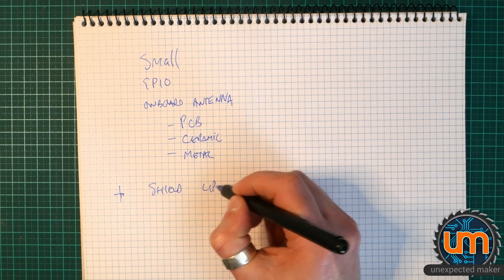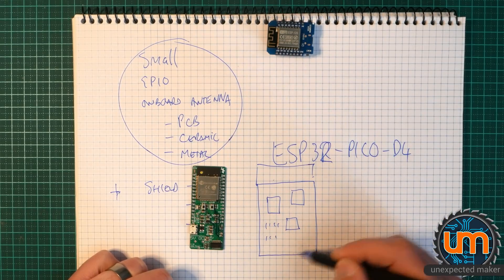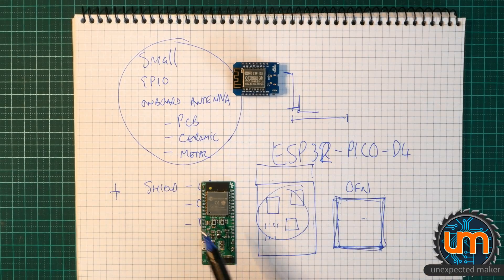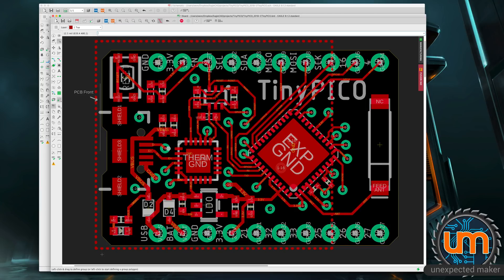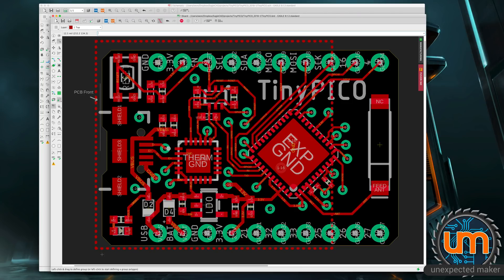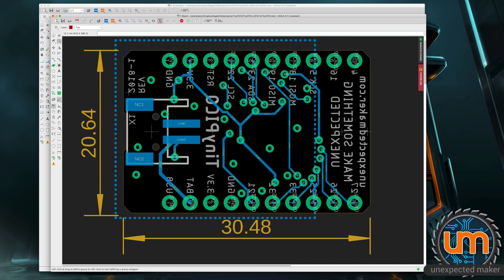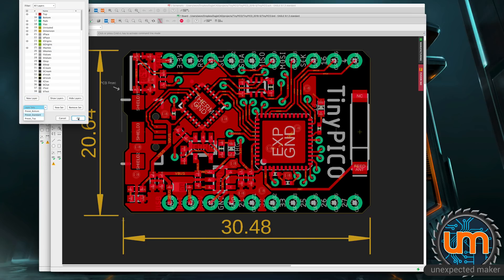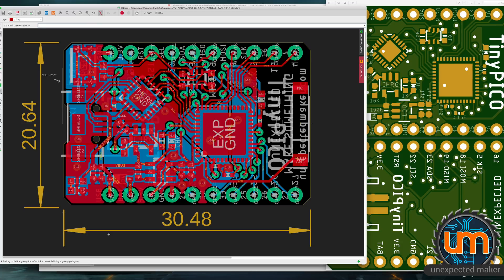TinyPICO - Let me tell you a story....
I was recently given the challenge to make a super small ESP32 development board. let me tell you all a story!